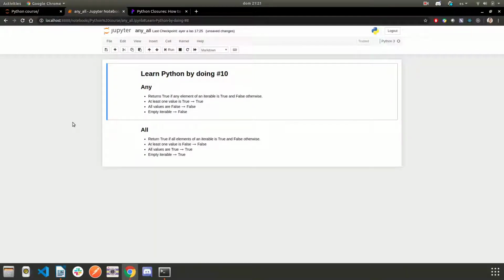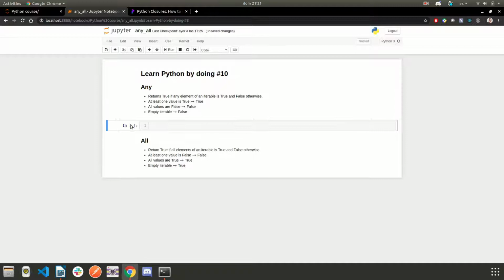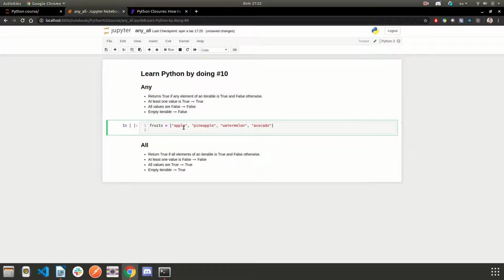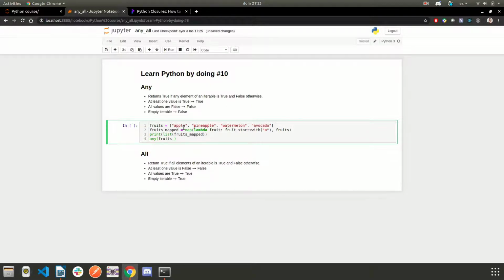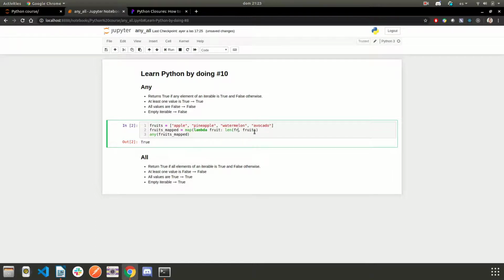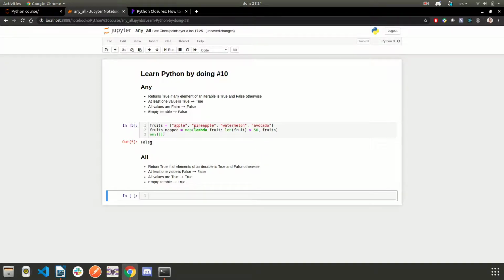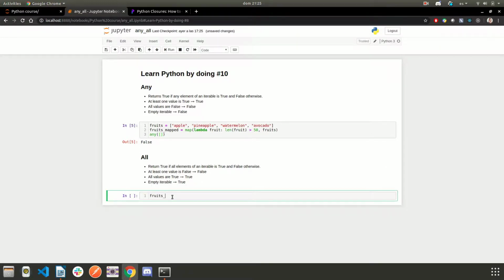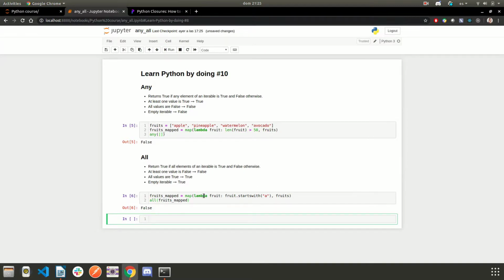any and all